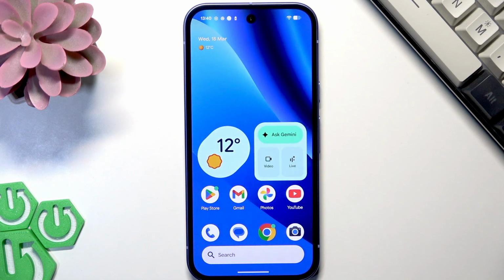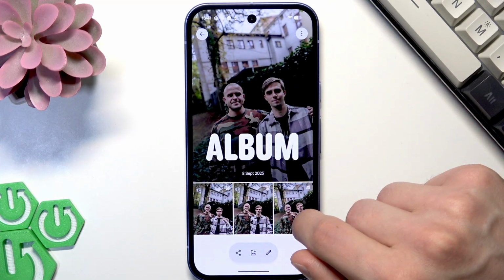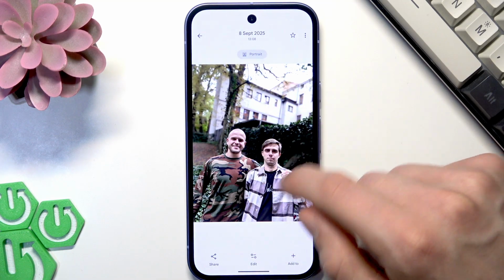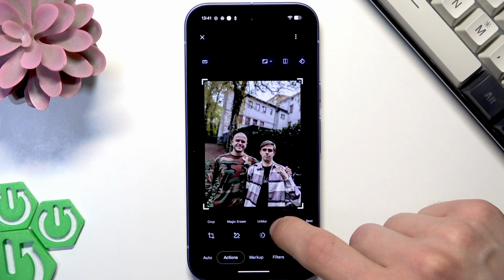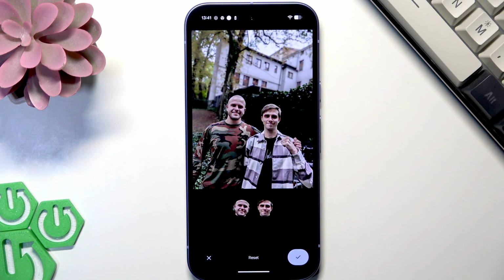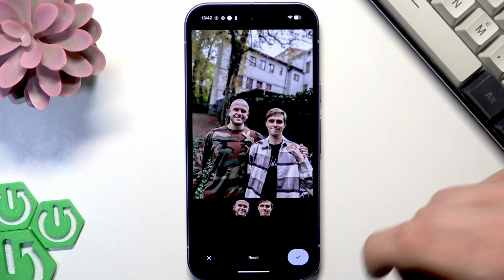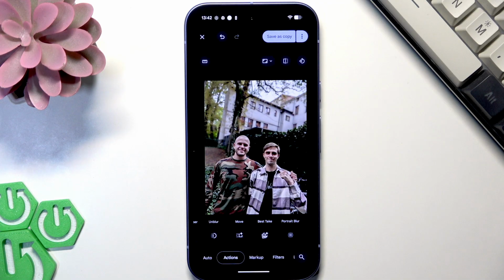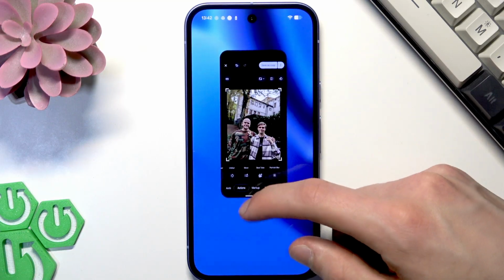How to Use Auto Best Take for Flawless Group Photos - Pixel 10a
Learn how to use Auto Best Take on the Google Pixel 10a to quickly fix group photos and get every face looking great. This video shows when to use the feature (after taking a burst or several similar shots), how to open a photo from the series, where to find Best Take in the Photos editor, and how to preview and save a corrected copy so you don’t lose the original. Perfect for family photos, events, or any group shot where someone blinked or looked away—use Auto Best Take to replace faces and choose the best expressions in seconds.

How to use Auto Best Take on Google Pixel 10a to fix group photos?
How to select and save the Best Take on Google Pixel 10a Photos app?
How to replace faces or combine shots using Auto Best Take on Google Pixel 10a?

0:00 Intro: What Auto Best Take does
0:07 When to use Auto Best Take (after a series of photos)
0:28 Open the photo series and pick one image
0:55 Tap Edit → Actions → Best Take
1:09 Preview: Auto Best Take replaces faces to improve the shot
1:18 Save as copy to keep the original
1:24 Wrap up and channel ask